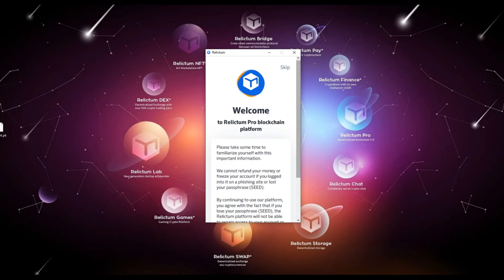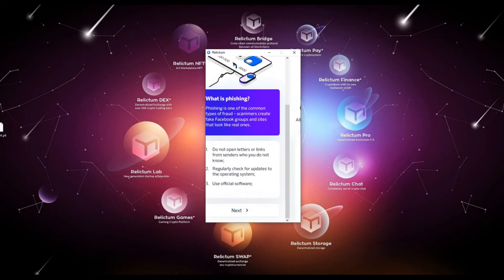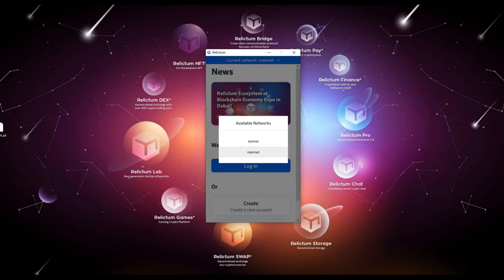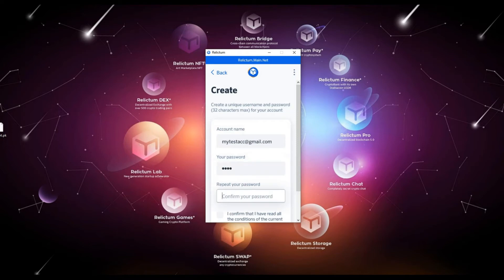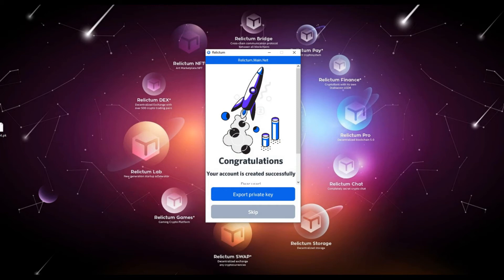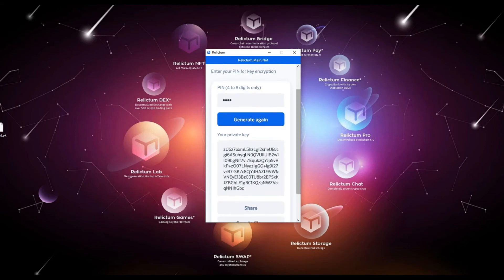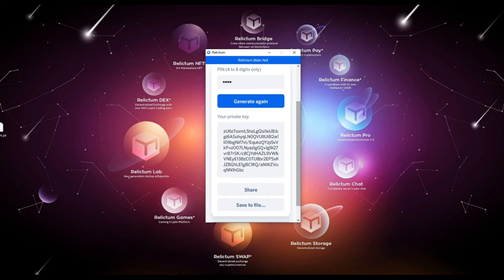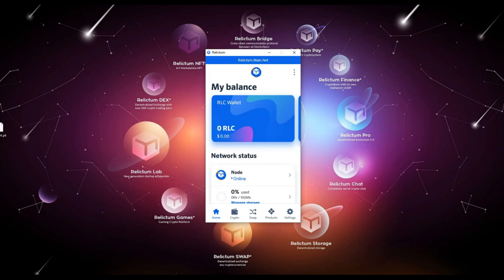How to install the Relictum Node application and create an account | Instructions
Relictum Ecosystem instructions:

🔹How to import a private key and how to export (save) a new private key | Instructions
🔹How to find out your wallet number in the Relictum Pro node or your node ID | Instructions

🔹 How to top up your balance and buy an NFT token on the Relictum NFT marketplace
🔹 How to buy an NFT token or participate in an auction on the Relictum NFT marketplace